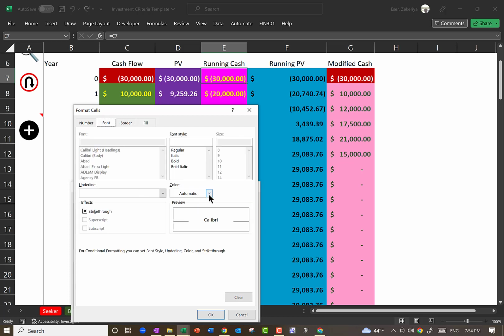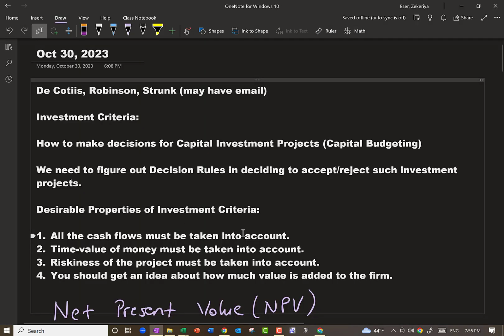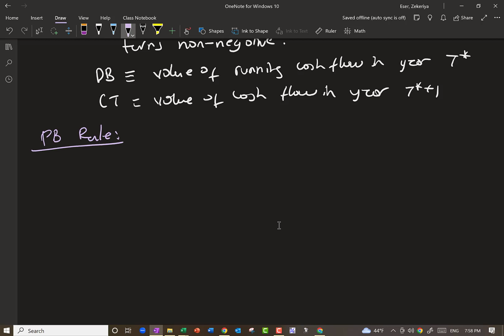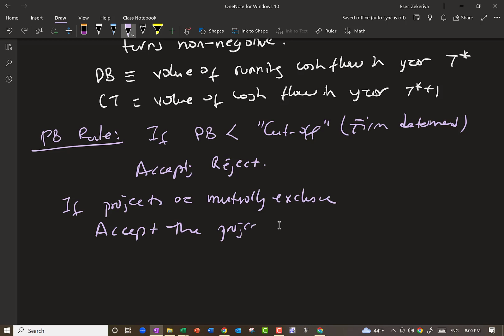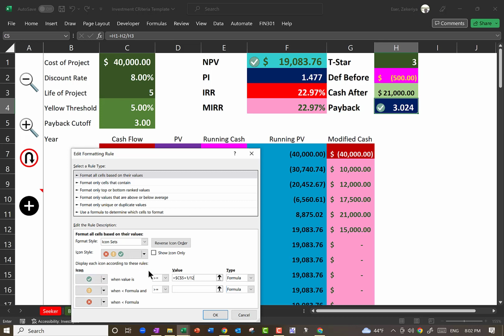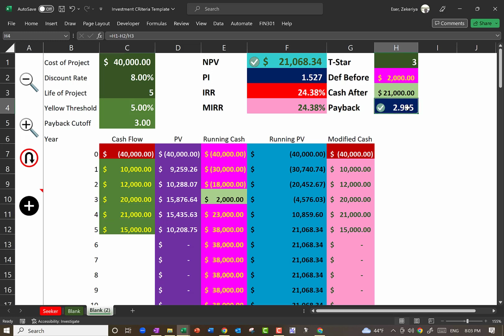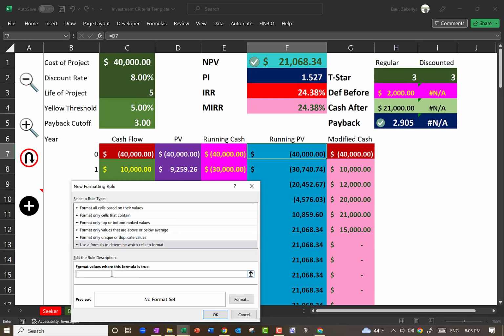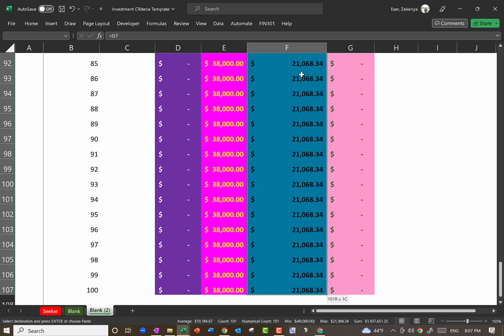FALL 2023 BUS 302 Oct 30 Part 7 of 9